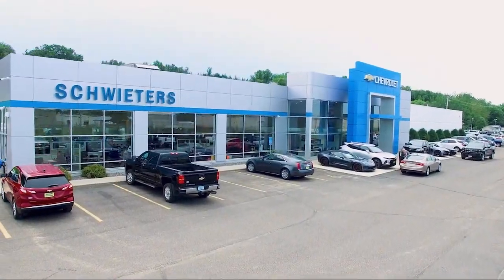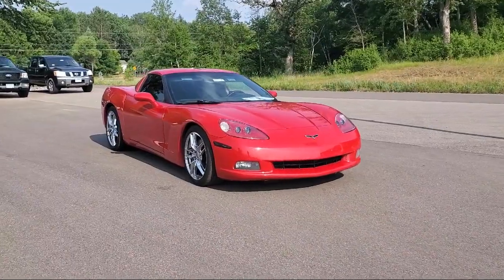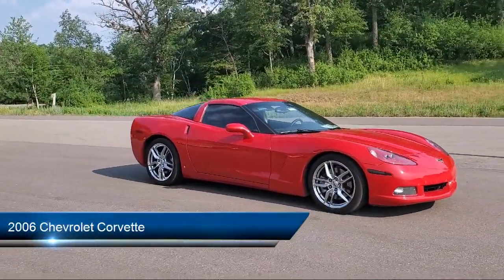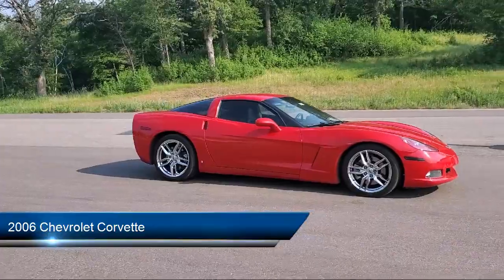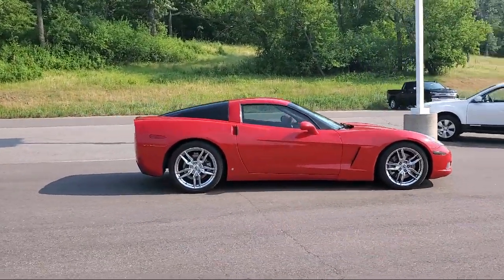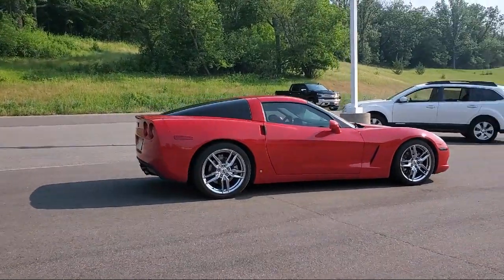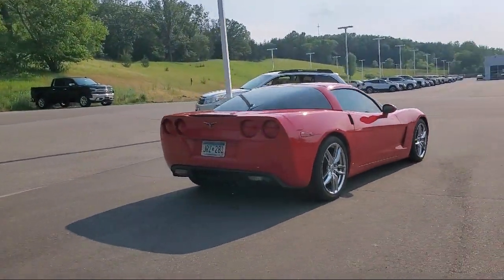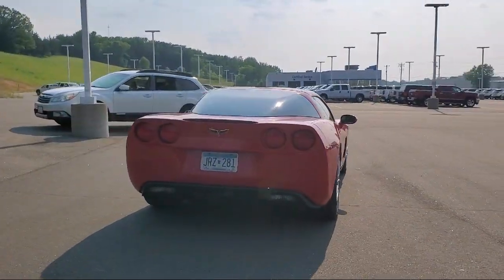2006 Chevrolet Corvette St. Cloud Sartell Waite Park Monticello Buffalo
2006 Chevrolet Corvette Stock Number: 6842X Vin:1G1YY26U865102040.